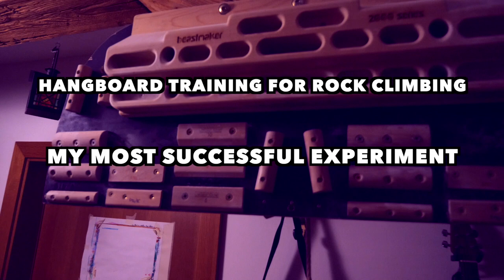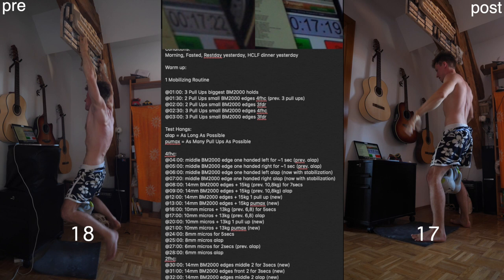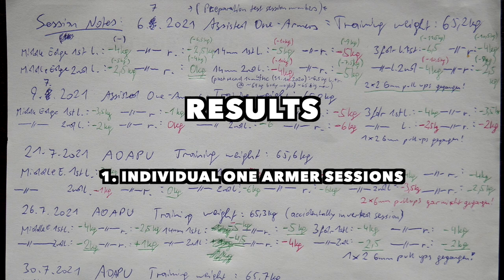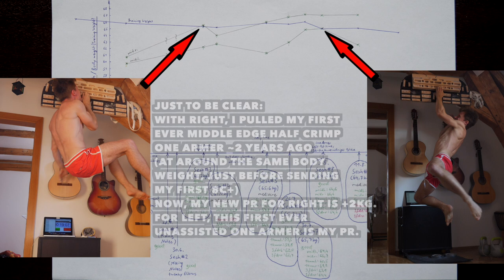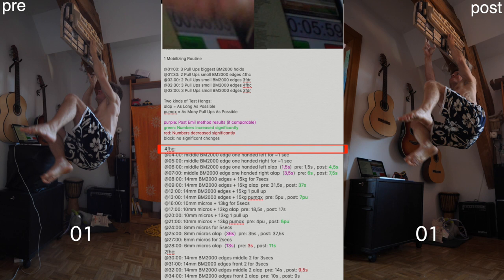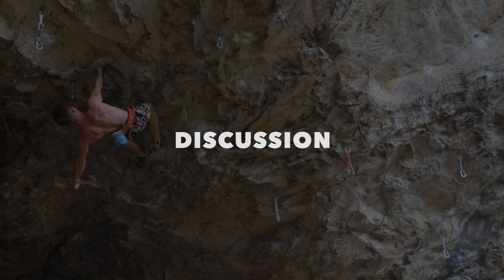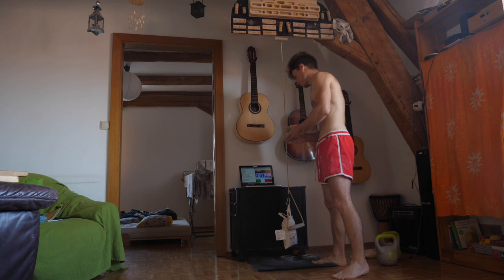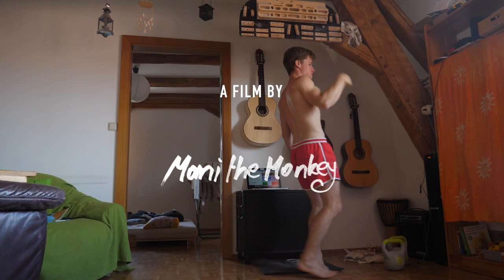My Most Successful Hangboard Training Experiment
Time to report about my recent hangboard training experiment for rock climbing performance. It was very successful, the results are great! This condensed debriefing shall present all important info for potential imitators. The full documentation with all details can be found over at the Tribe
A word of caution: This is probably not an ideal regimen for beginner, or even intermediate climbers, it is rather suited for advanced athletes who already have decent adaptation to the sport, and some practice in hangboarding. Assisted one arm pull ups on edges are quite intense on fingers, elbows, and shoulders. They train all links of the pulling chain, they stress lots of joints and tendons, so be sure that you're solid in those areas before you start, and keep monitoring while training. Some corrective pushing exercise is probably not a bad idea. If you try it, I'd be glad to read some feedback down in the comments!
Chapters:
0:00 Intro
0:42 Methods (Materials, Routine, Tracking Progress, Frequency, Duration)
3:50 Results (Individual Training Sessions, Assessment Sessions)
8:50 Discussion (Practicality, Intensity, Strength Imbalance, Plateauing, Conclusion)

My Most Successful Hangboard Training Experiment by Mani the Monkey

BTC: 16rkAJ8Urha5jFBcWD7bsUvHZazmWbWoRx
ETH: 0xe63b232f81a82e3bc451504fec3c513e8c38cd8f

For those interested in Nutrition:
I wrote a little E-book about my Take on Diet, Health and Weight Loss including example Meal Plans (currently unavailable because I need to update a few lessons learned)

Featured Music:
MAE by OKHIPHOP